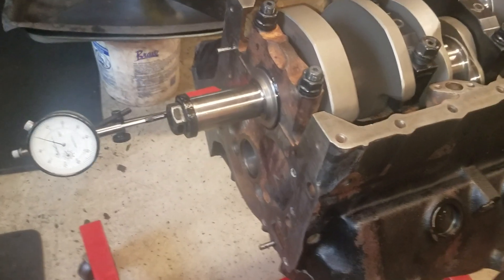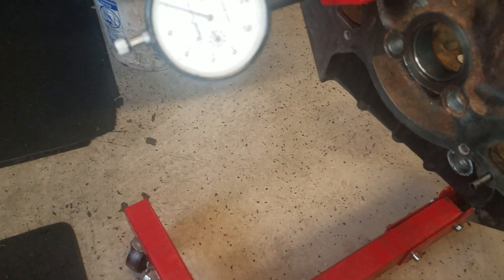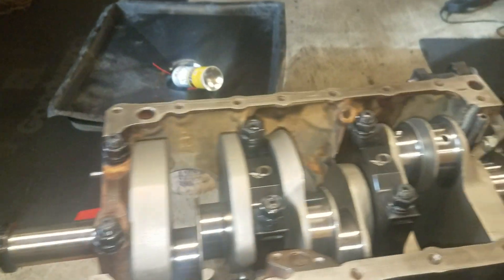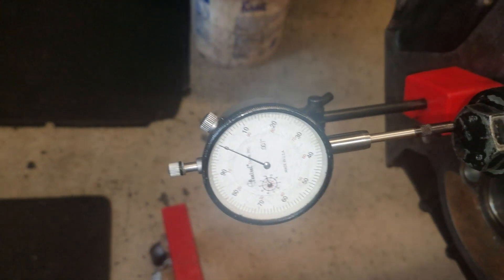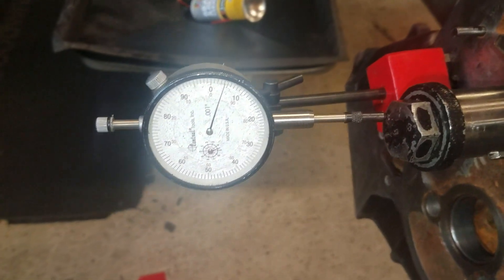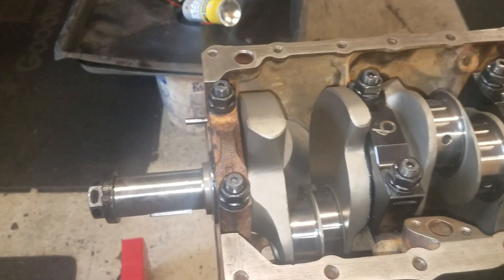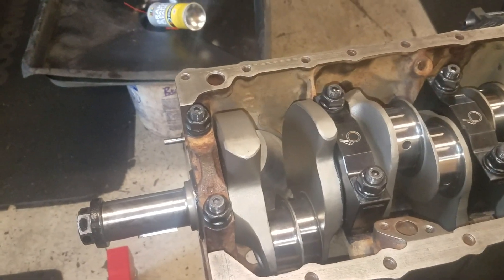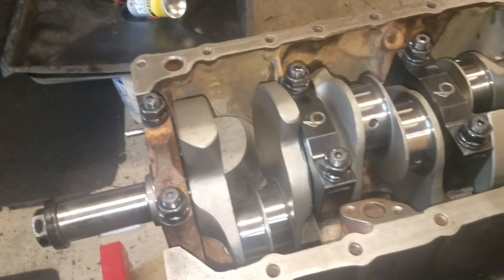How to correctly measure and set crank thrust